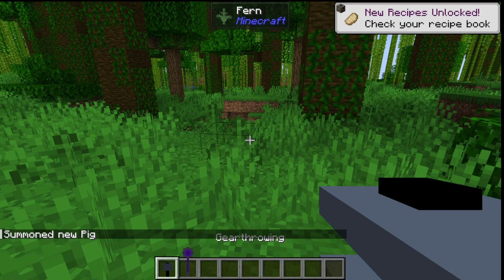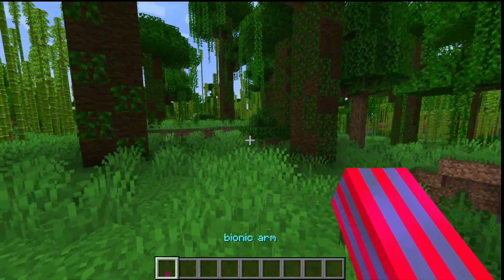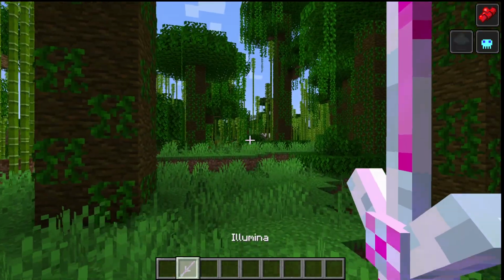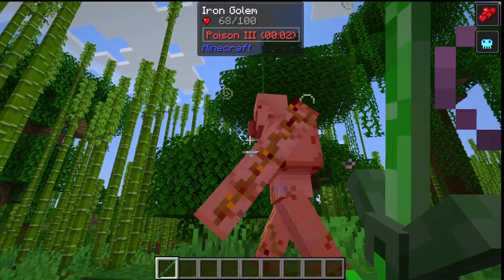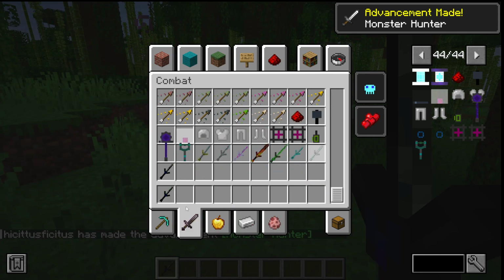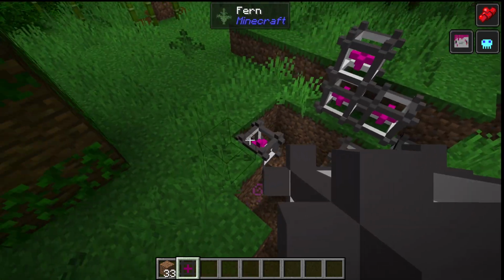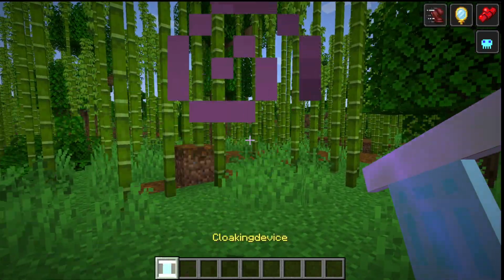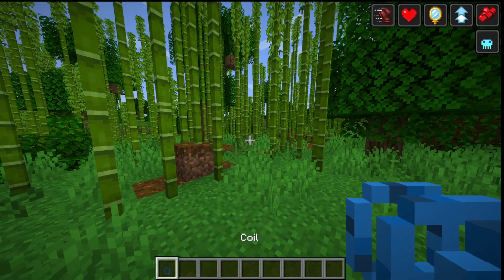latest mod showcasing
I know I've done a lot of showcasing but I just like showing other people my mods, anyway the mods are kind of linked